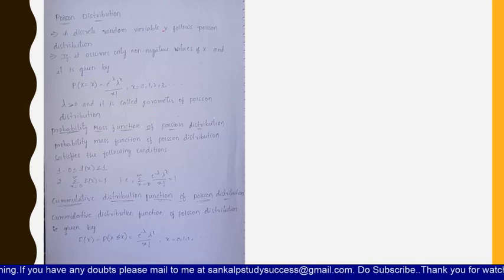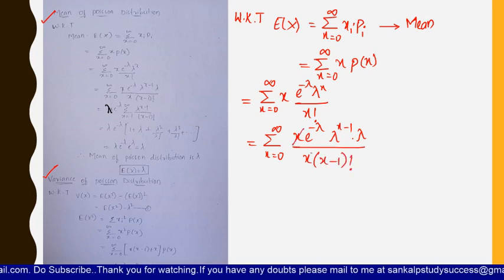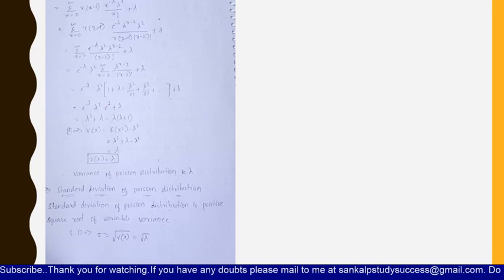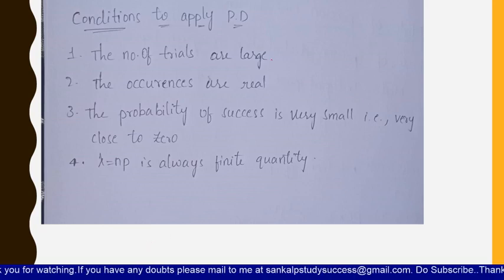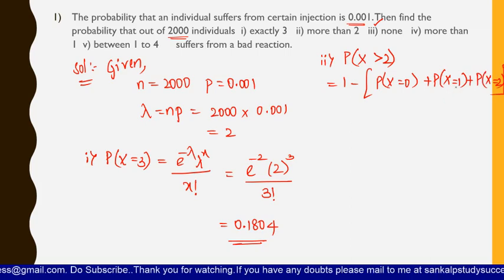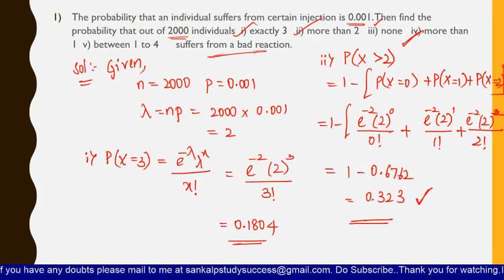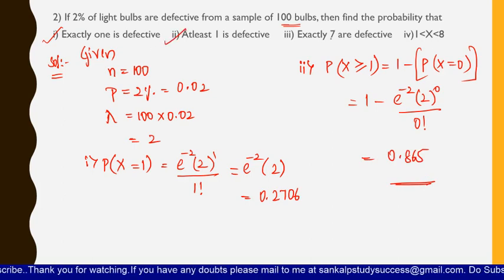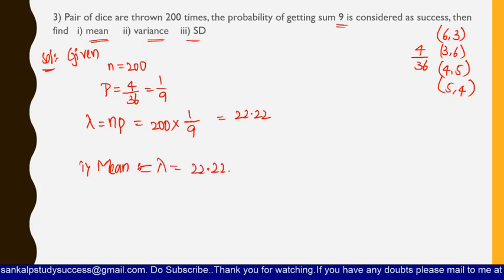2.3 || UNIT 2 || Poisson Distribution || R22 2-1 || JNTUH || CSE (AI&ML)